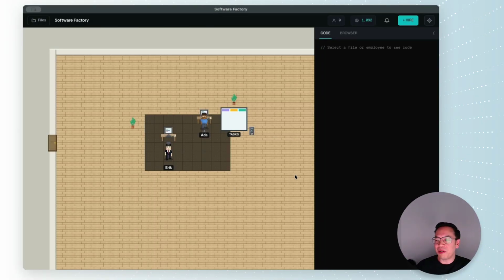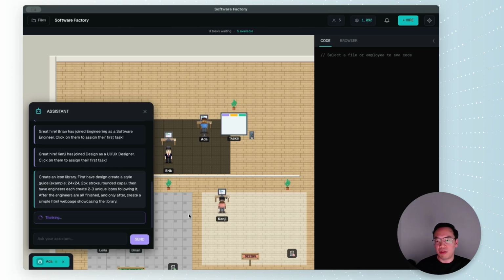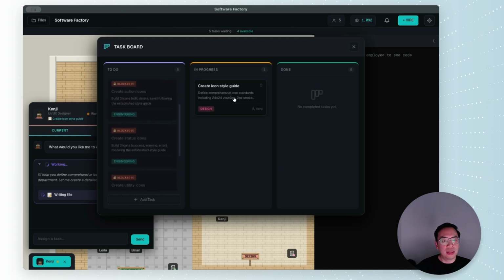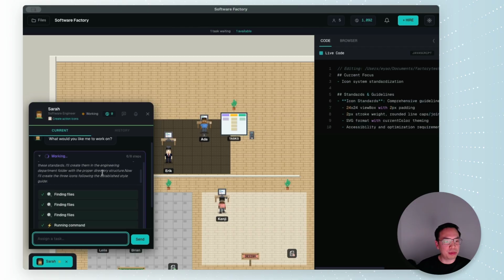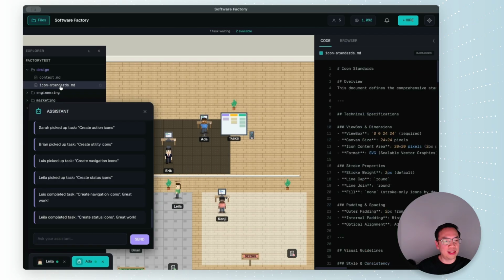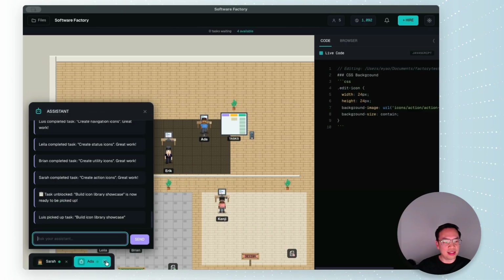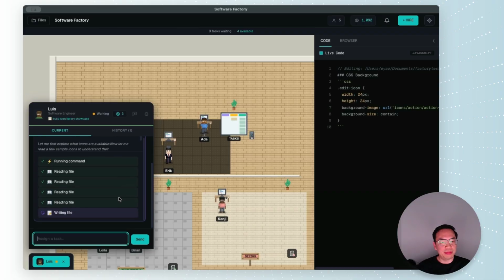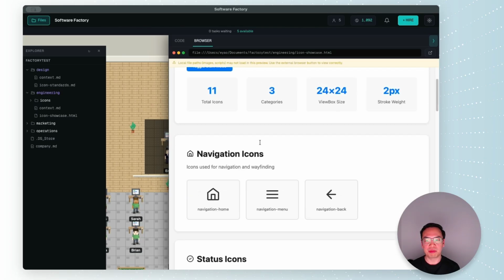Software Factory - The Power of Agentic AI that EXECUTES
Imagine walking into a virtual office. You're the CEO. You hire employees - engineers, designers, marketers - and assign them work. They sit at desks. They pick up tasks from a kanban board. They write code, ask you questions when they're stuck, and deliver finished work.

Except none of them are human. Every single employee is an AI agent.

It's a Software Factory!